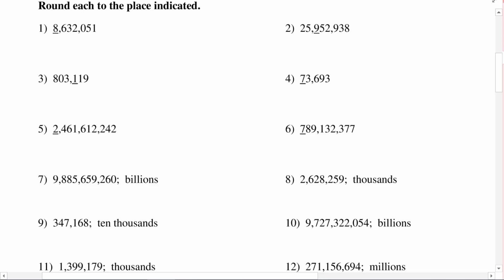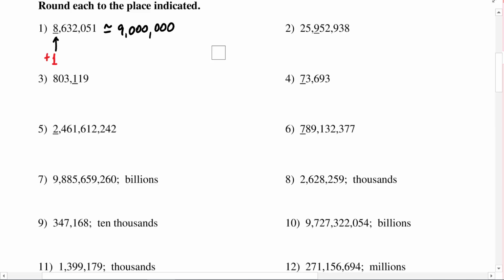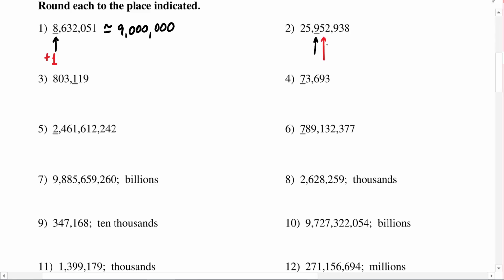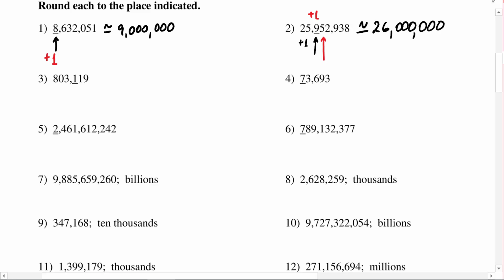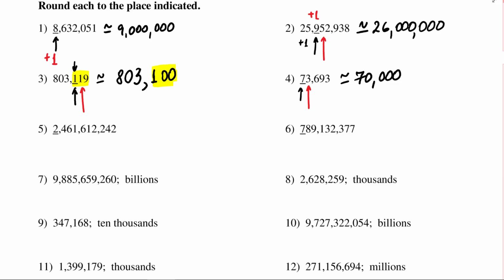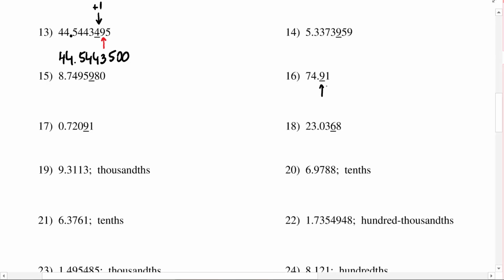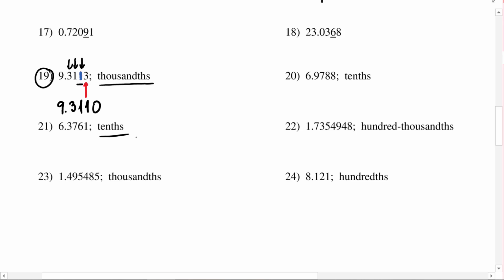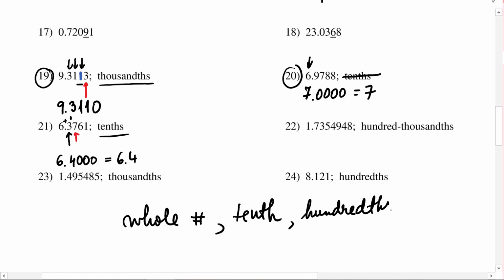Rounding numbers to a specified place